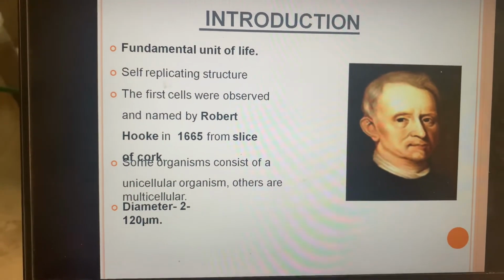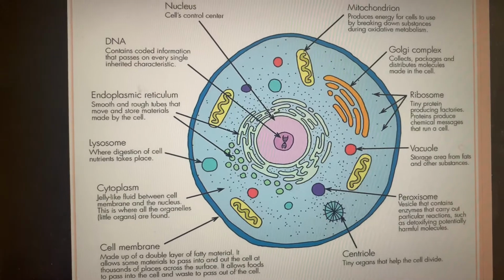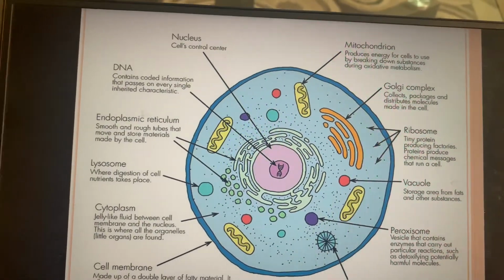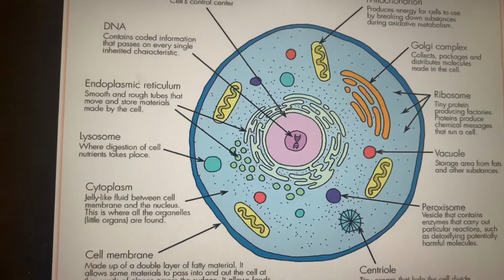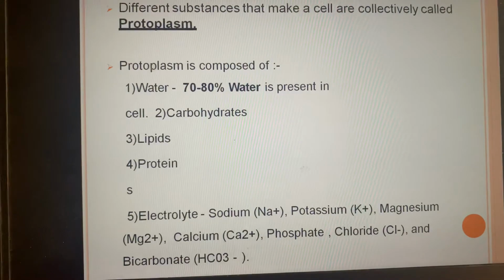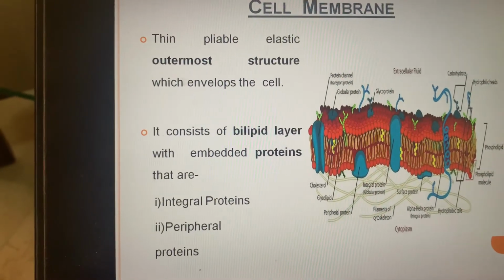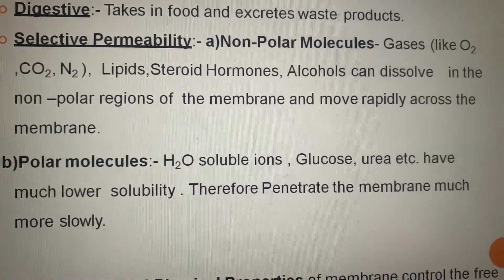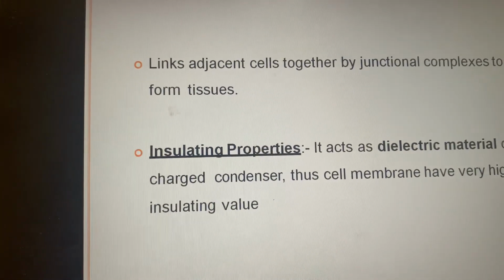Cell structures and functions-1